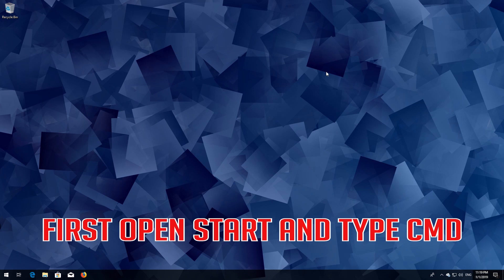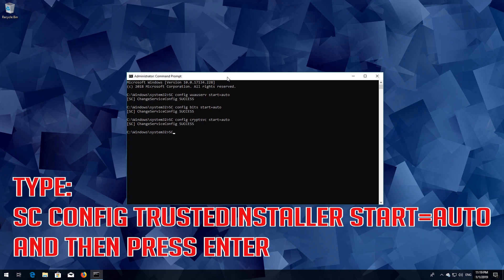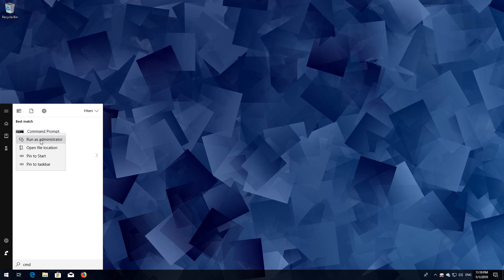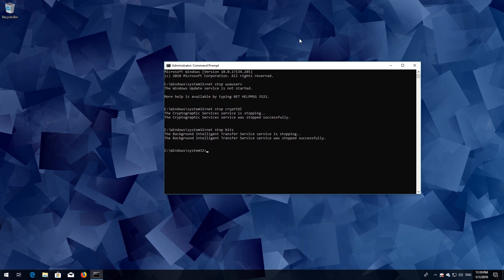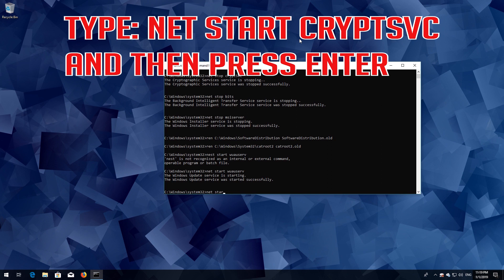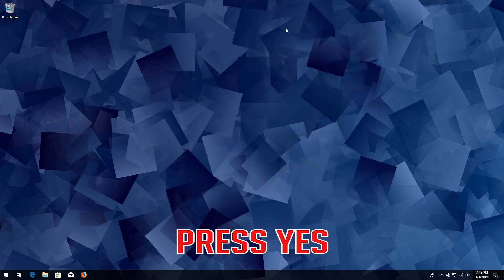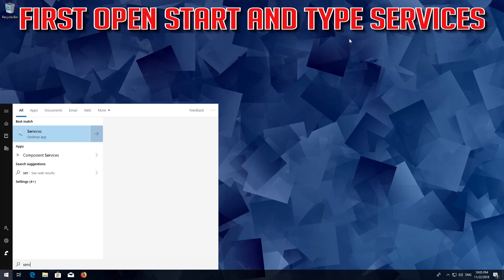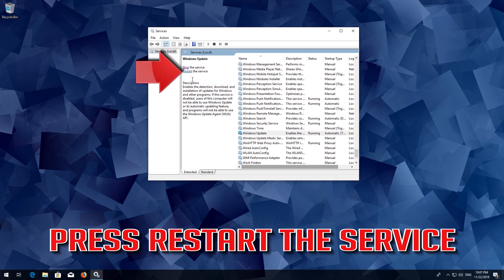Fix HP Computer Fails to Update Windows 10/8/7/11 - [3 Solutions 2026]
How to Repair HP PC Won't Update. HP Laptop Won't Install Updates. Hewlett Packard Laptop  Won't Install Windows Updates. HP Pavillion  Can't  Install Updates in Windows 10 and Windows 11. windows update Stuck in HP Notebook.